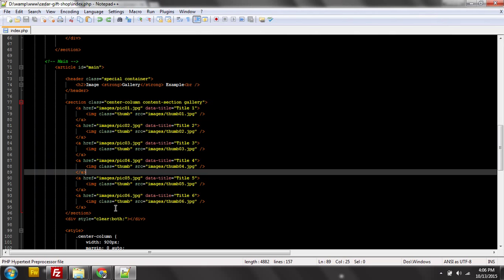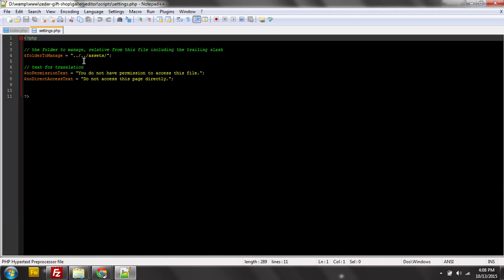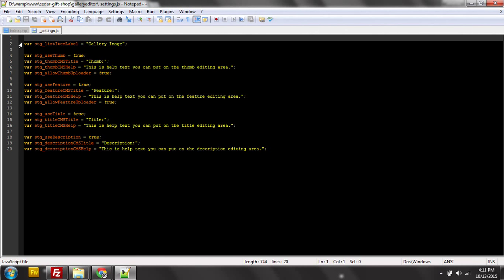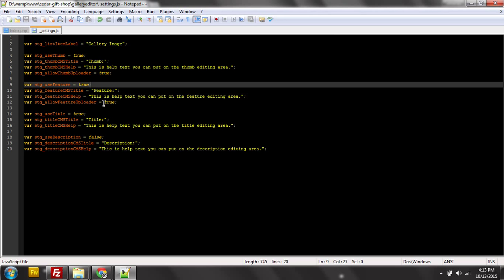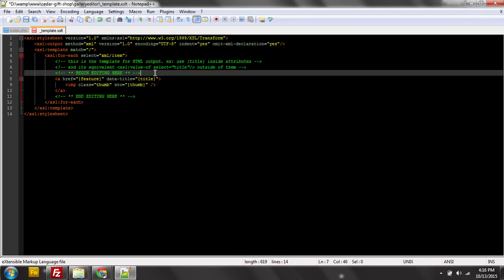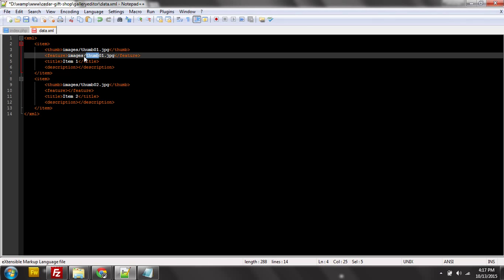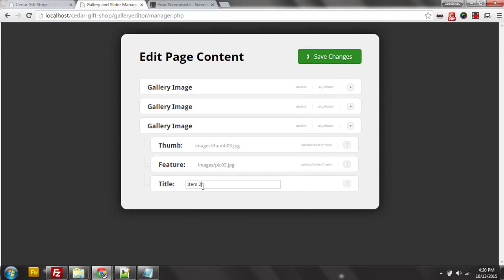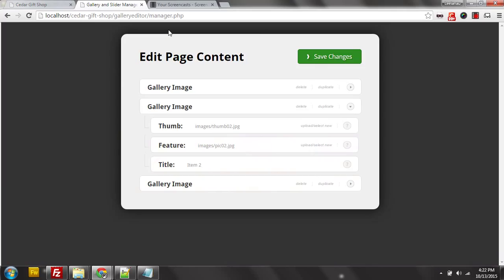Wiz CMS Gallery & Slider Editor